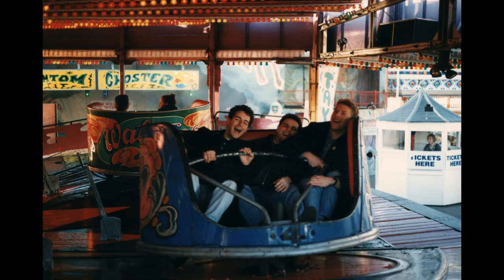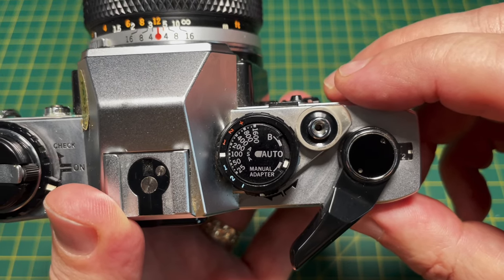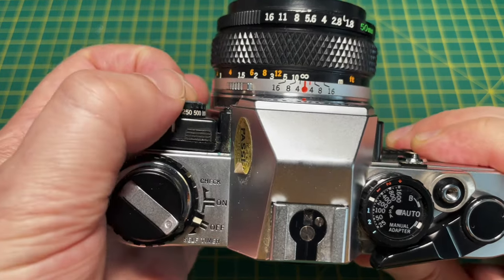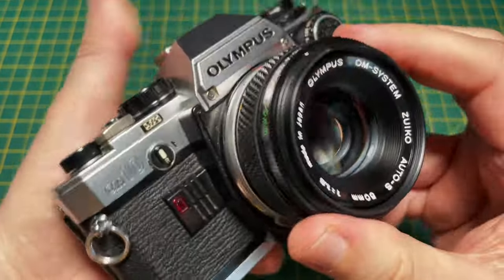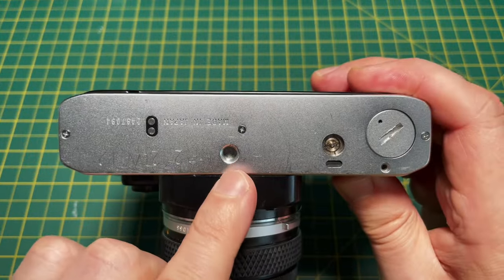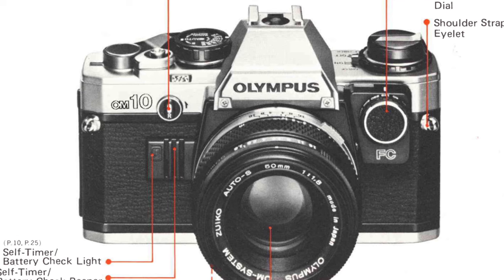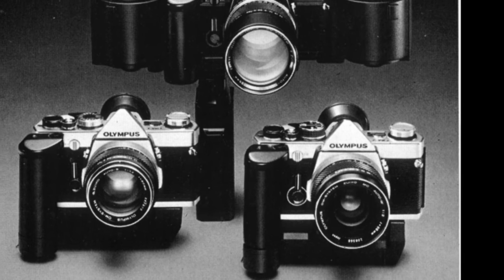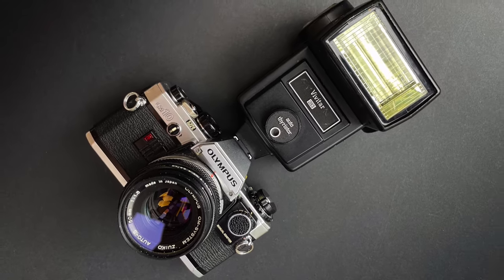Olympus OM10 - everything you need to know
History and review of the Olympus OM10, showing how to use it and all functionality